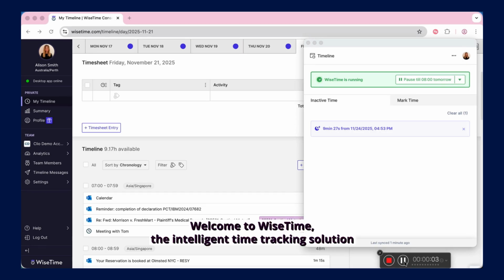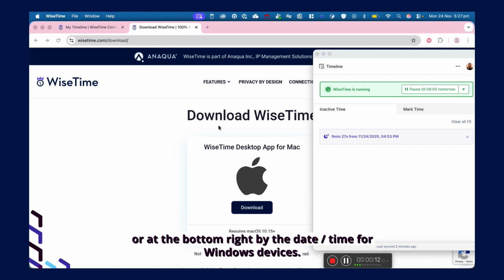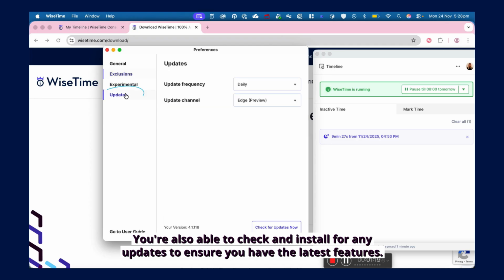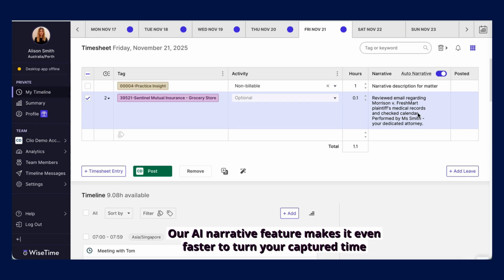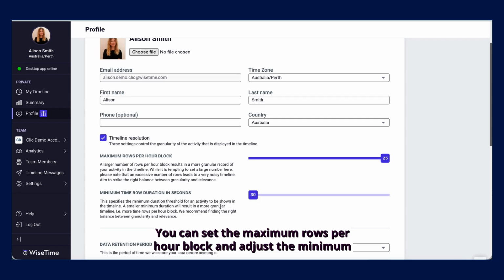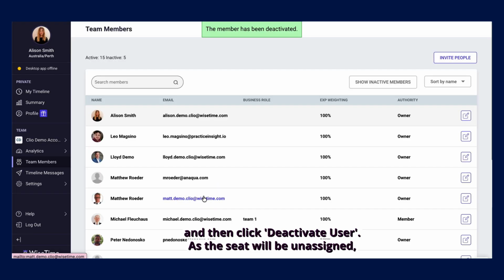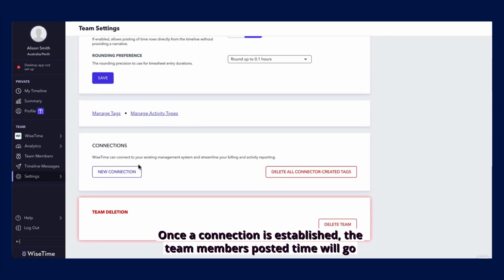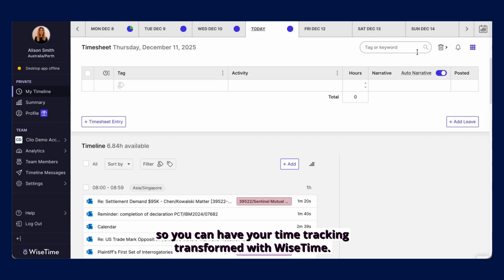WiseTime | Welcome to WiseTime | Walkthrough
WiseTime® - @Anaqua's AI-driven autonomous time tracking solution - helps legal professionals reclaim time back for client work and added-value assignments.
This guide will walk you through key steps and features designed to maximize your WiseTime experience.

WiseTime passively captures your activity - active window title, document name or subject line -while you work and collates it in a private timeline. Without relying on memory, time capture is meticulously accurate, and you can stay focused throughout your workflow.
Connected to your practice management system, case references are synced seamlessly to WiseTime and automatically detected within your activities. Quickly review your activity - completed with a data-rich description from the AI narrative feature - before sending it directly to the relevant case in your existing system, ready to be invoiced faster.

WiseTime relieves you from the administrative burden of timekeeping and increases billable hours captured automatically. It enables you to manage fixed fees with confidence and build stronger relationships with clients through fair and transparent billing.

For a short demonstration, head to wisetime.com, view our teaser video, or learn more by exploring our case studies. In our first pilot of WiseTime in a large law firm, attorneys doubled the hours they could account for in half the time it would take them to do so manually.
Increase your firm's efficiency and productivity by adding WiseTime to your existing tech stack, empower your teams and unlock added revenue!